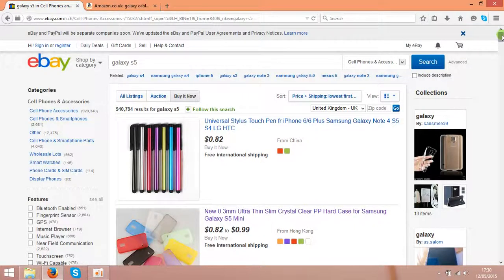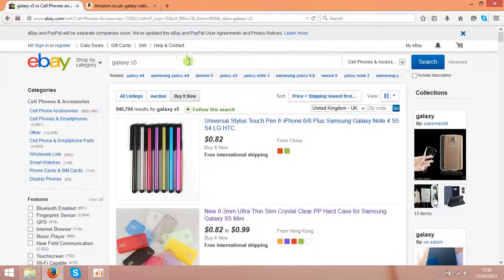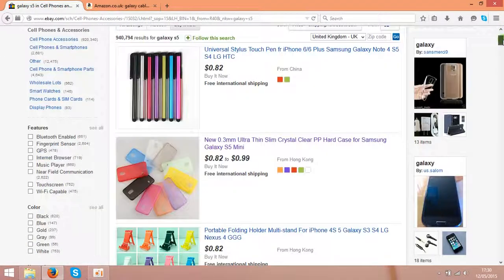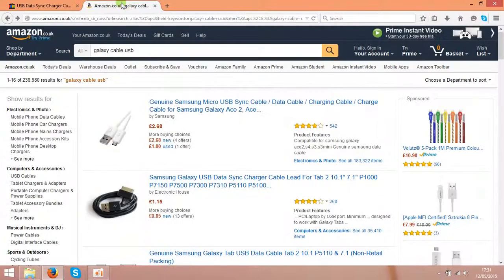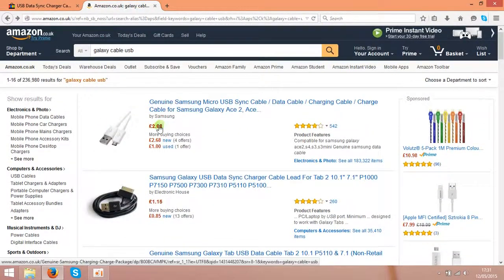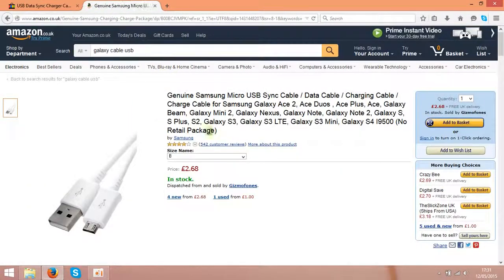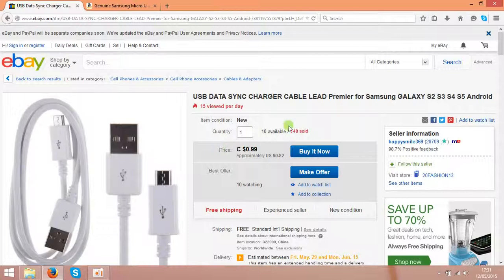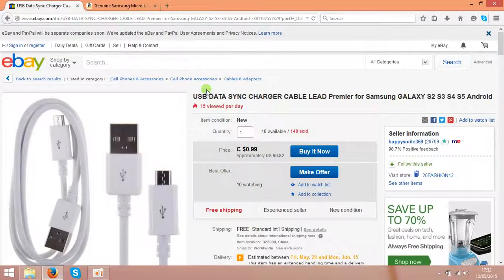how to sell on amazon step by step?